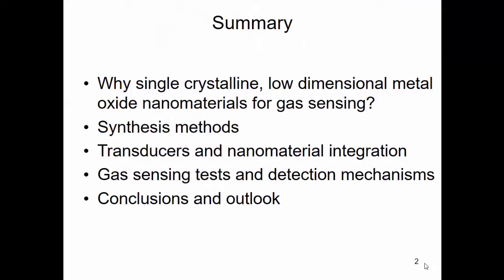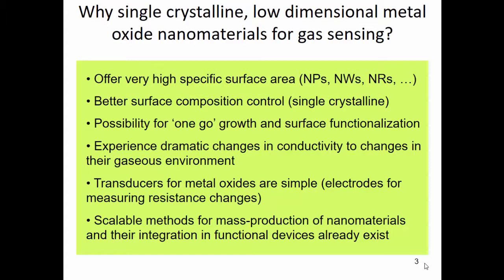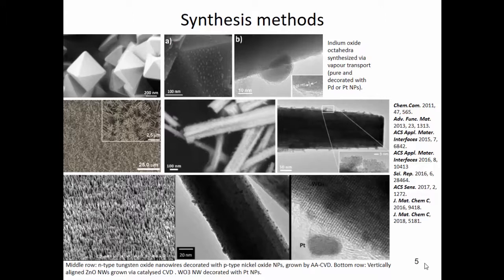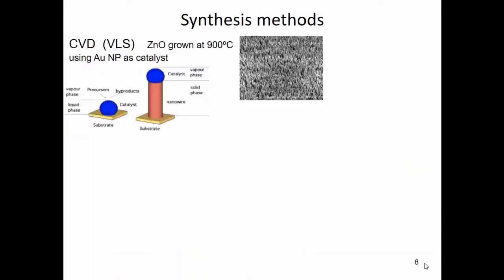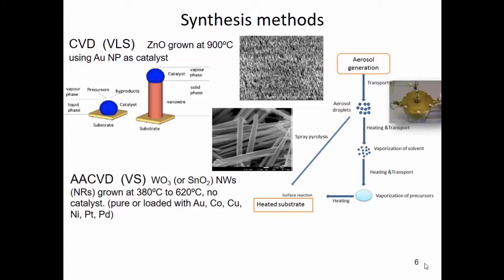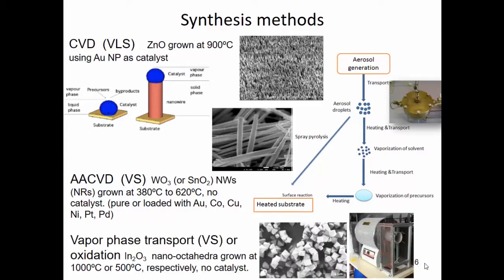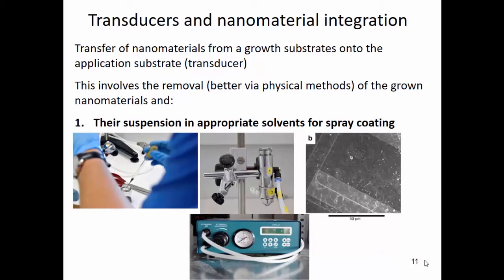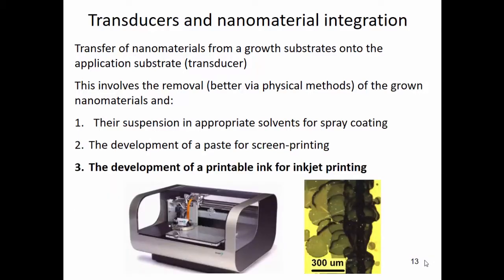(2018) Single-Crystalline Metal Oxide, Resistive Gas Sensors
Authors:
Eduard Llobet, Eric Navarrete, Fatima Ezzahra Annanouch, Miriam Alvarado, Ernesto González, José Luis Ramírez, Alfonso Romero, Xavier Vilanova, Manuel Domínguez-Pumar, Stella Vallejos, Isabel Gràcia

Abstract:
Here we review recent results on the synthesis of single-crystalline metal oxide nanomaterials and their integration in resistive gas sensing devices. Emphasis is put on the integration of such nanomaterials in a wide spectrum of transducing platforms, ranging from standard ceramic to silicon MEMS or flexible polymeric. Some strategies for achieving higher selectivity are discussed, which are followed by a discussion on the development of advanced operation techniques for achieving more stable and faster response to gases. Finally, some aspects that remain open for research are identified.